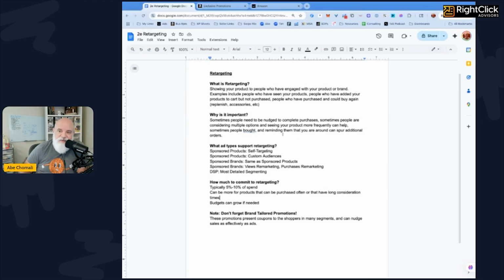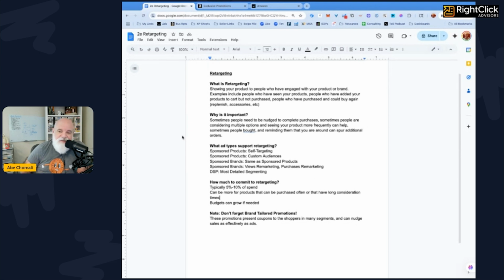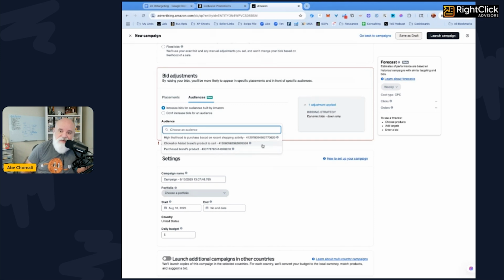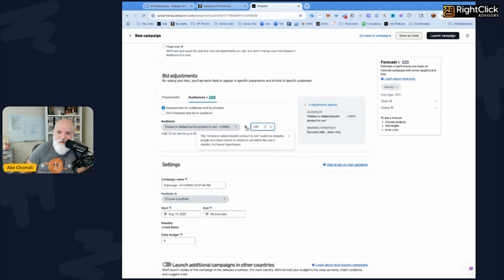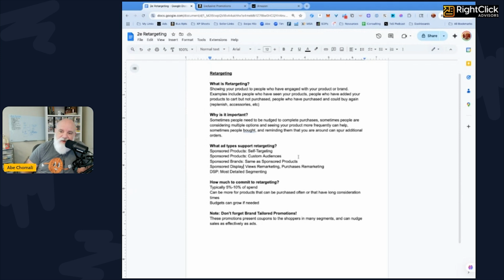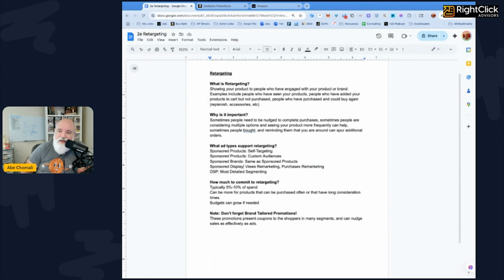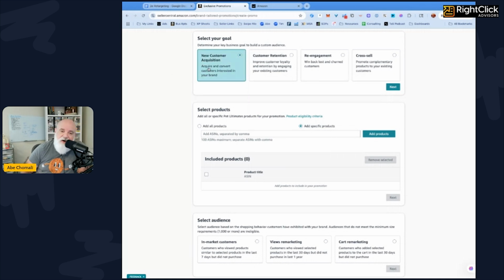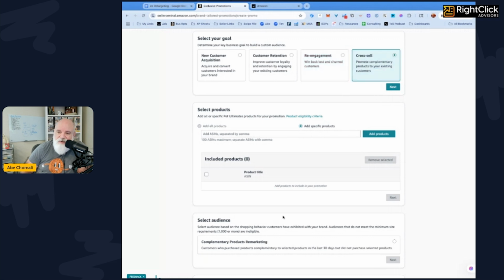Amazon PPC Retargeting Explained | How to Re-Engage Shoppers & Boost Sales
Retargeting is one of the most overlooked — yet powerful — strategies in Amazon PPC. In this video, we break down exactly what retargeting is, why it matters, and how to use it effectively to boost sales and improve your overall ad structure.

You’ll learn:
✅ What retargeting means in the context of Amazon ads
✅ How to leverage custom audiences, brand-tailored promotions, and remarketing strategies
✅ Practical tips for setting budgets and bid strategies for retargeting campaigns
✅ When DSP (Demand-Side Platform) makes sense — and when it doesn’t

By the end of this video, you’ll understand how to integrate retargeting into your Amazon PPC strategy, so you can keep your brand top of mind, re-engage past shoppers, and maximize your ad spend.

Whether you’re just getting started or refining advanced strategies, retargeting can be the missing piece that helps you scale smarter.